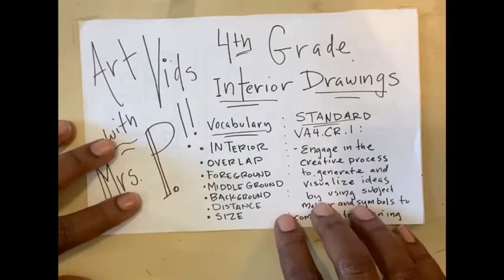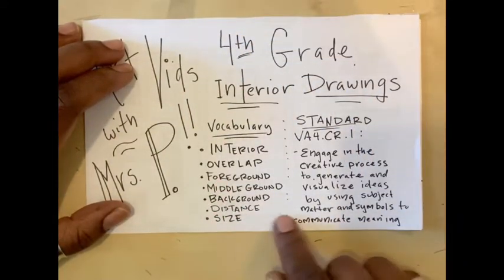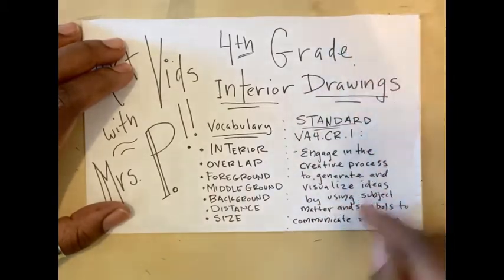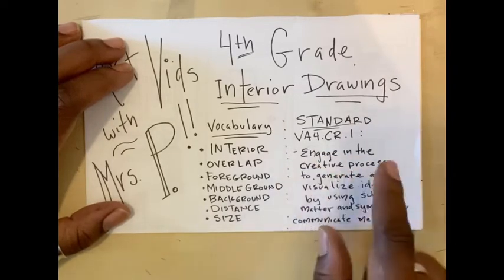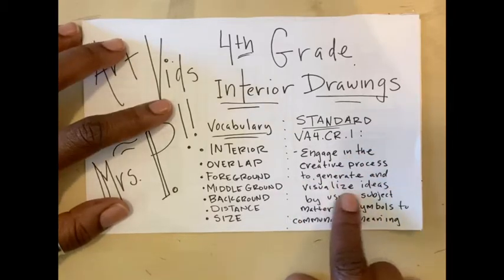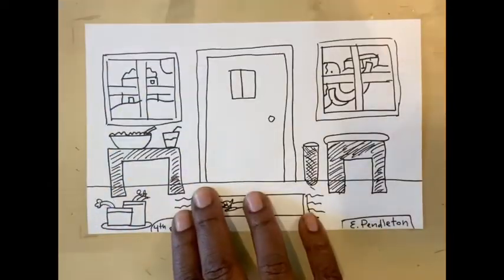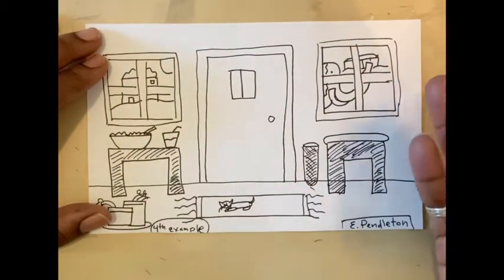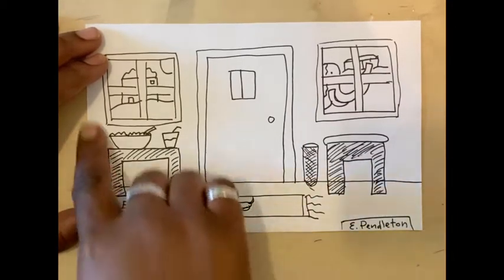4th Grade Distance Learning Vid, Part II: Interior Drawings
This instructional vid is the second/ final part to my 4th grade distance learning lesson on drawing an interior space!